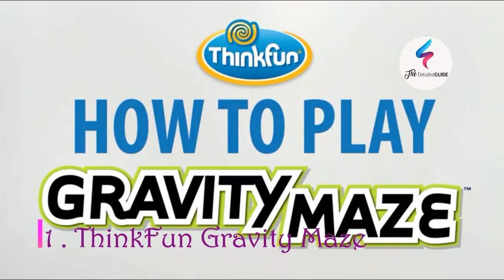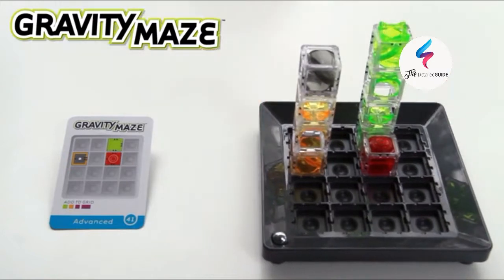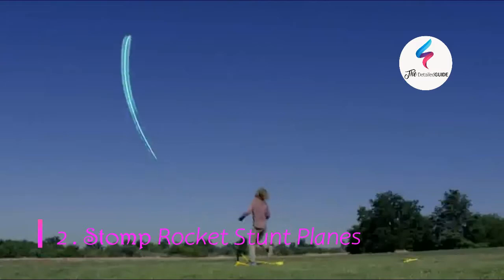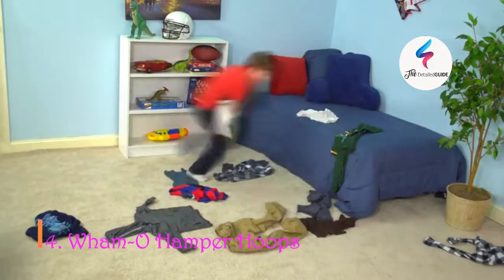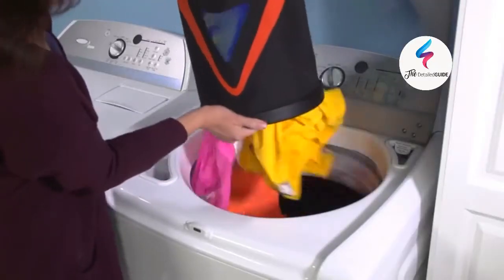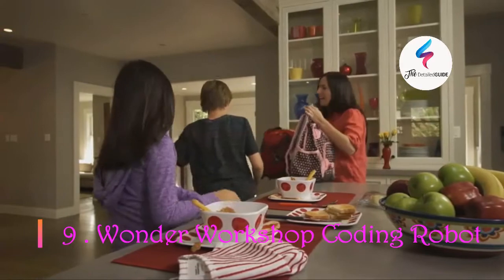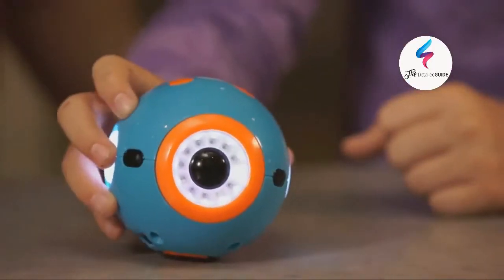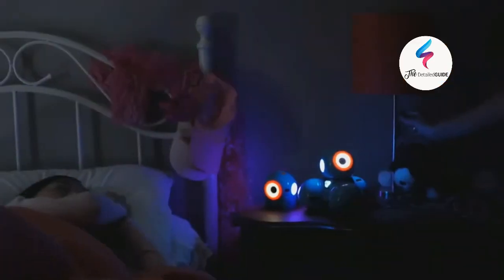Best 7 Year Old Boy Gifts 2026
These are the best 7-year-old boy gifts in 2026. Deciding on the best kind of toy to buy for your child can be tasking, as it may be difficult finding out what they like. With so many play tools and games on the market, many parents and guardians are always on the lookout for toys that don’t only entertain but educate as well. This is why we’ve come up with a list of educational toys and gifts we believe your seven-year-old will fall in love with.

1 . ThinkFun Gravity Maze Marble Run Brain Game

2 . Stomp Rocket Stunt Planes

3 . K’NEX – 35 Model Building Set

4 . Wham-O Hamper Hoops

5 . LEGO Technic Stunt Truck

6. LEGO Ninjago Movie Master Falls

7 . Elite Hookey Ring Toss Game

8 . VTech Kidizoom Action Cam 180

9 . Wonder Workshop Dash Kids Coding Robot